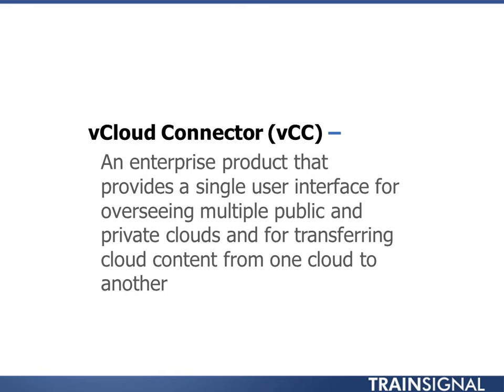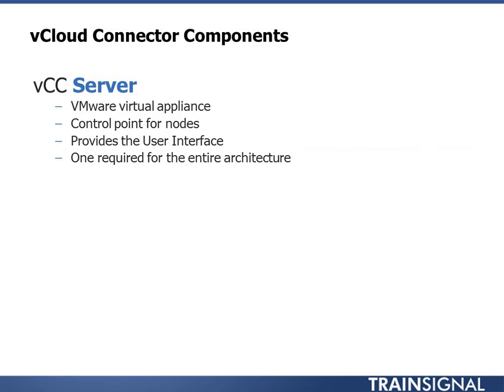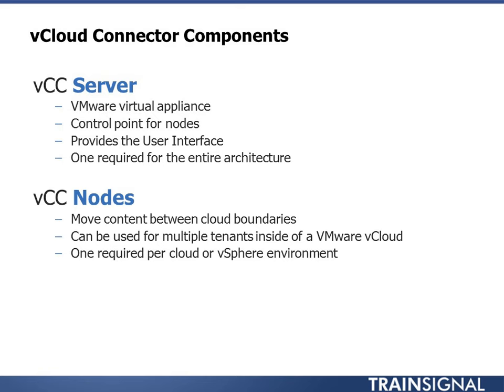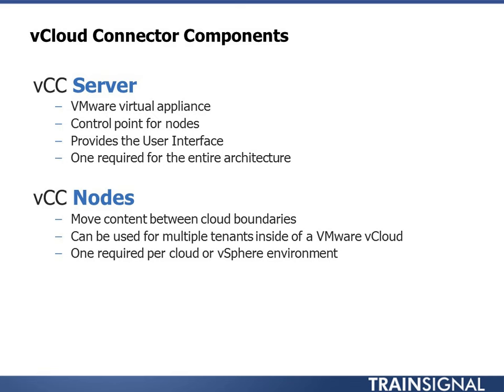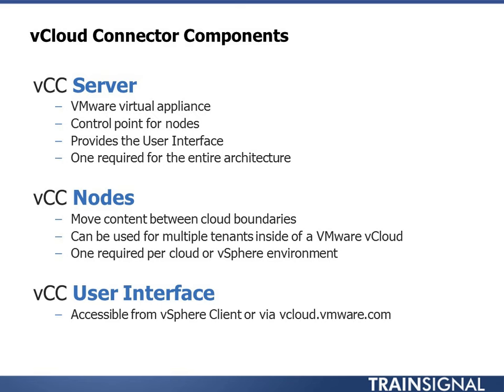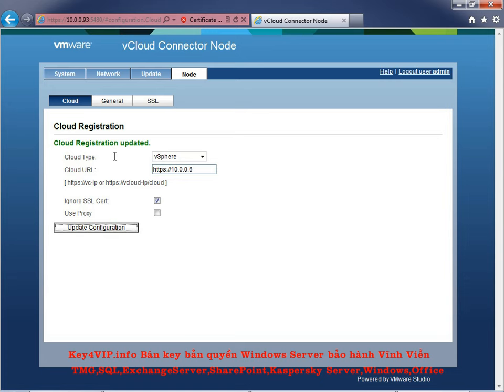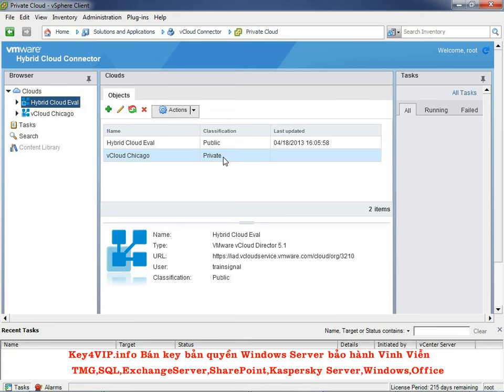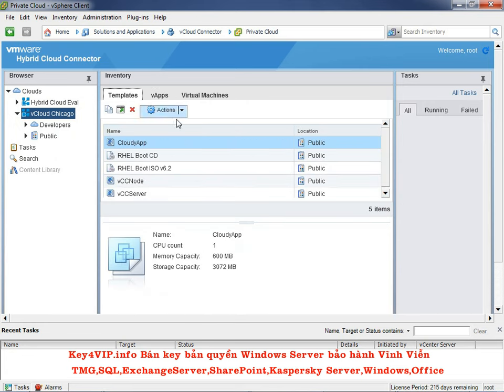Working with vCloud Connector [12/12]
Working with vCloud Connector